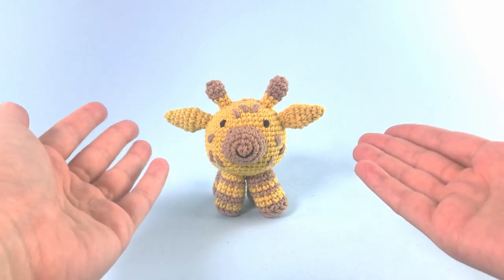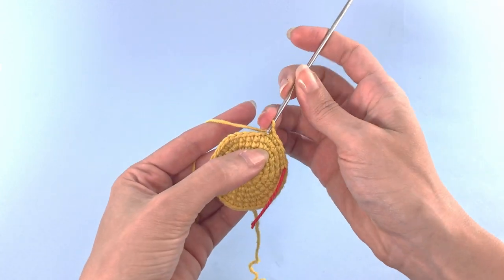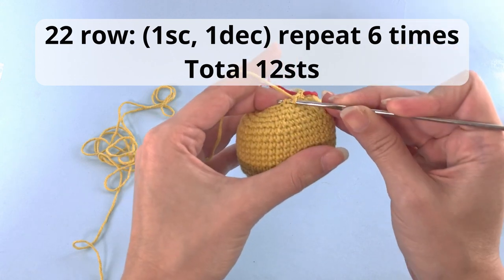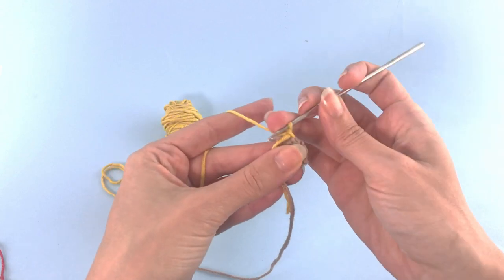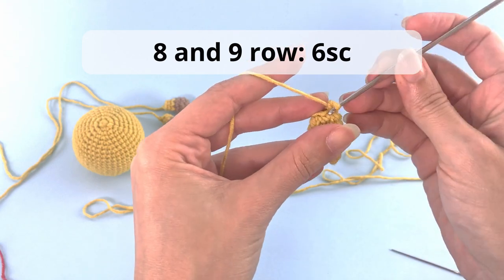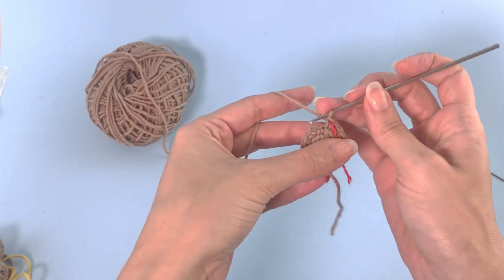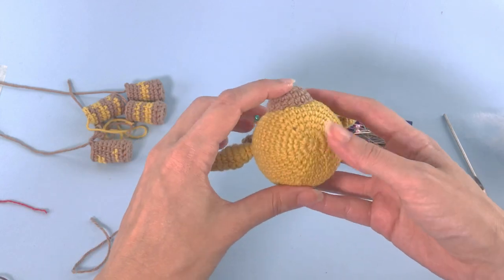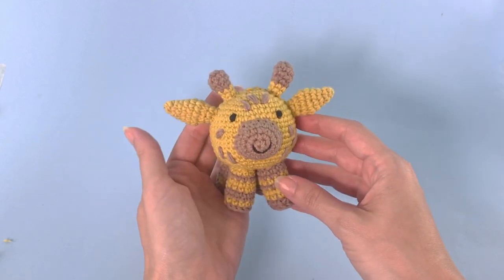AMIGURMI ANIMALS: how to crochet a giraffe.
Easy amigurumi crochet! Today I share with you a complete giraffe amigurumi tutorial! Learn how to crochet a giraffe today! And make this beautiful giraffe crochet toy! Suitable amigurumi animals tutorial for beginners.

Continue working from where you stopped! Follow the guide below:

00:00 Intro
01:29 Starting the head
09:00 Decreases (rows 17 to 22)
14:26 Fastening off (closing the amigurumi)
16:13 Antennas
21:53 Ears
28:26 Legs
32:30 Snout
35:20 Assembly
44:40 Embroidering the face!
46:35 Dots and tail

★ You can purchase a low-cost printable version of this Chubby Giraffe Amigurumi crochet pattern to follow along here:

If you are a complete amigurumi beginner and need help with some stitches or technique, there is a separate YouTube tutorial for all stitches used to create this doll, and you can find it here:

Love,
Ana